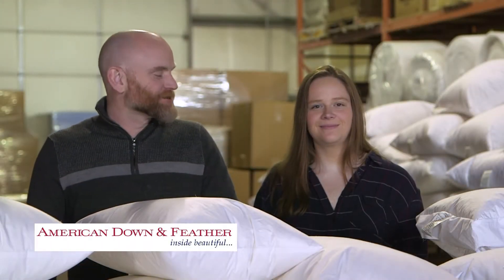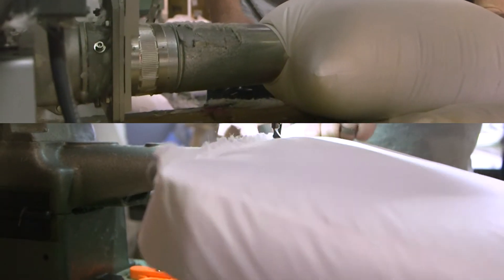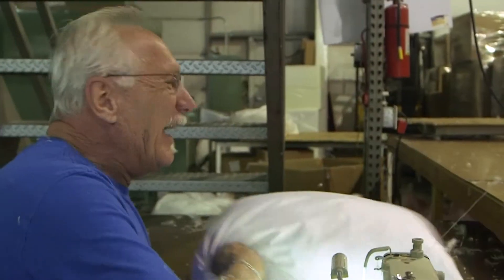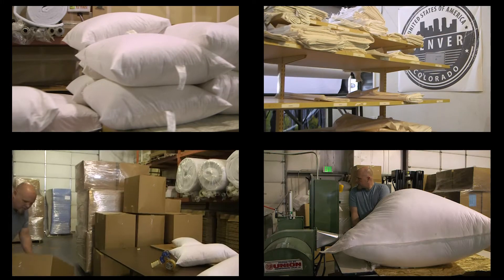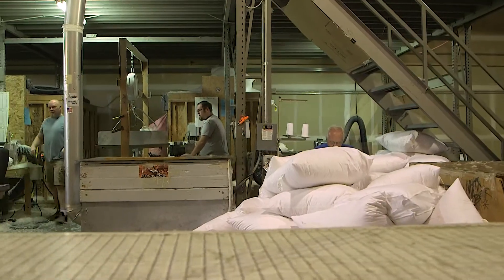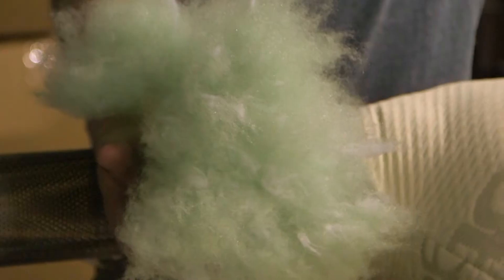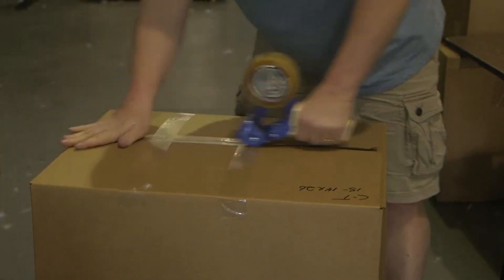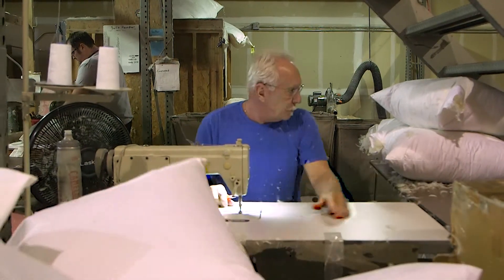American Down and Feather